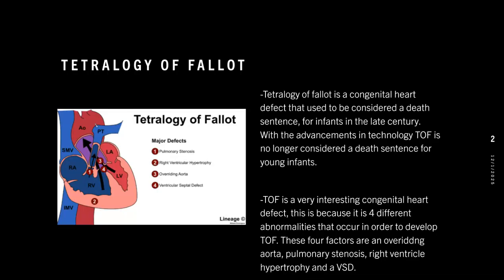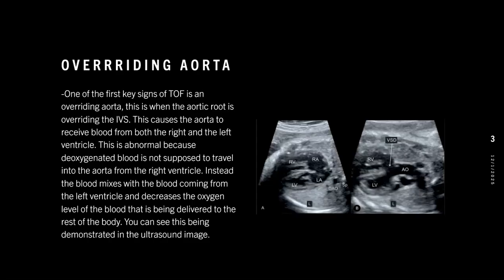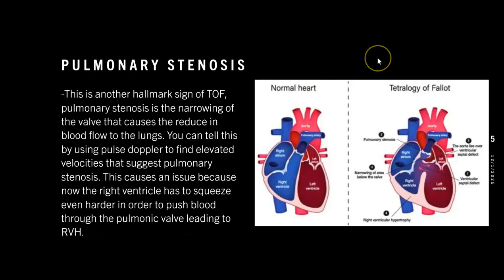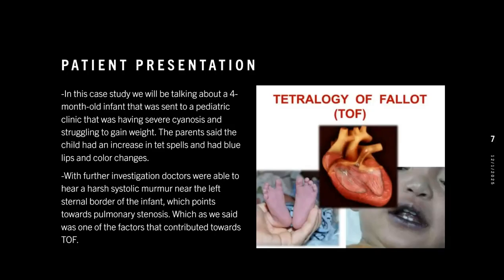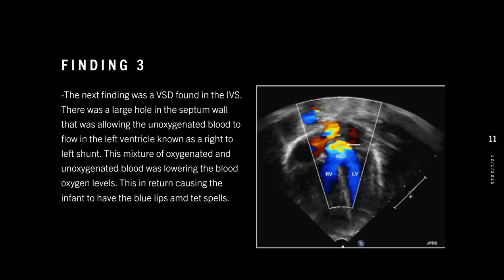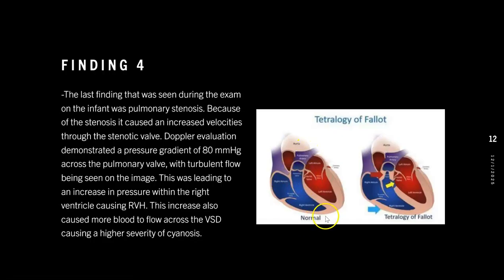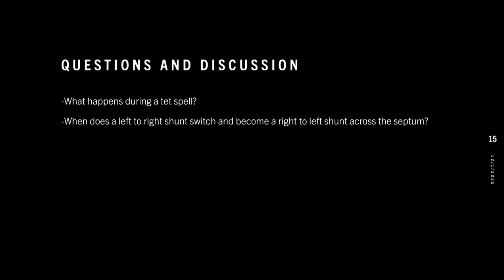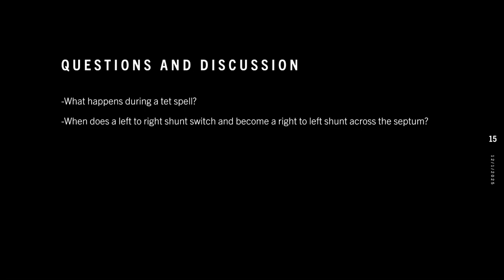Tetralogy of Fallot